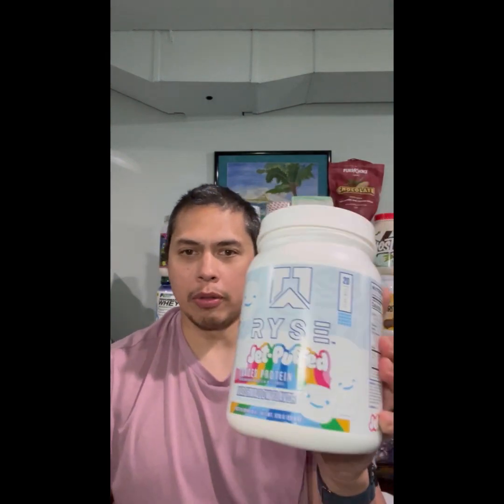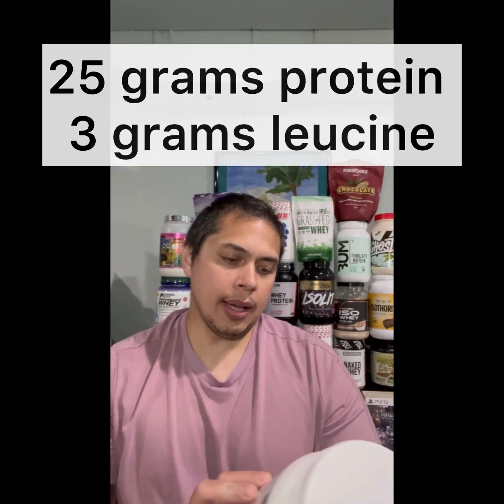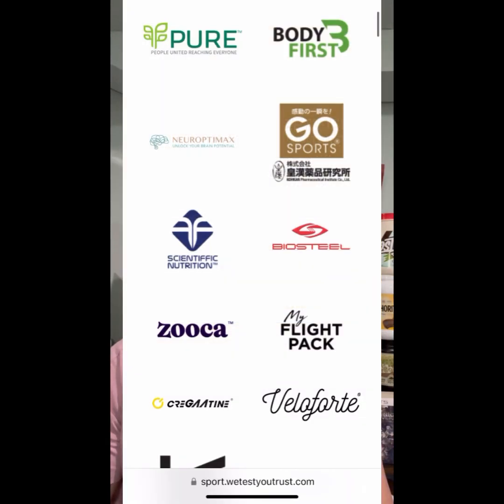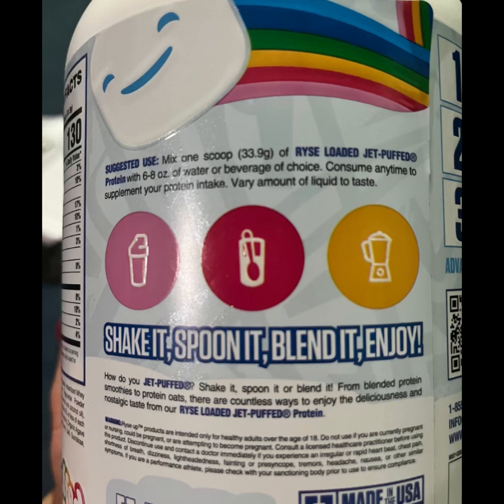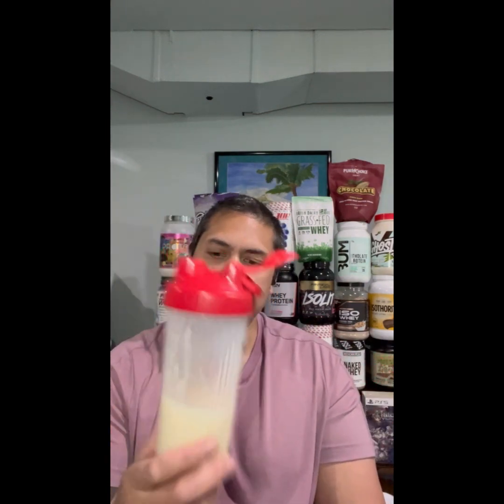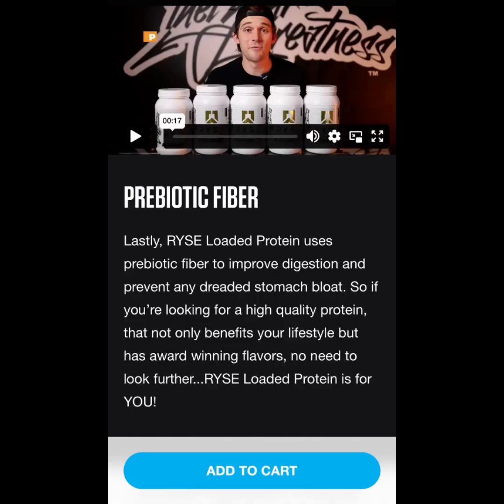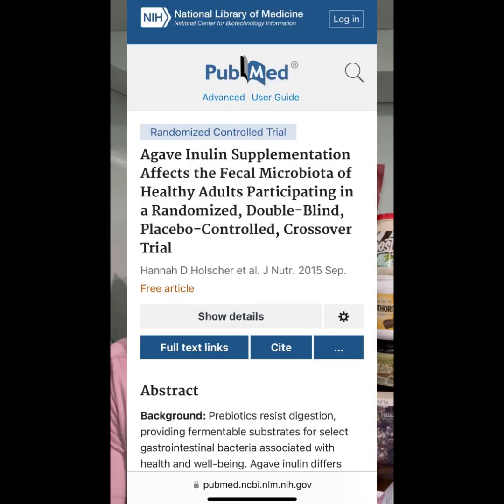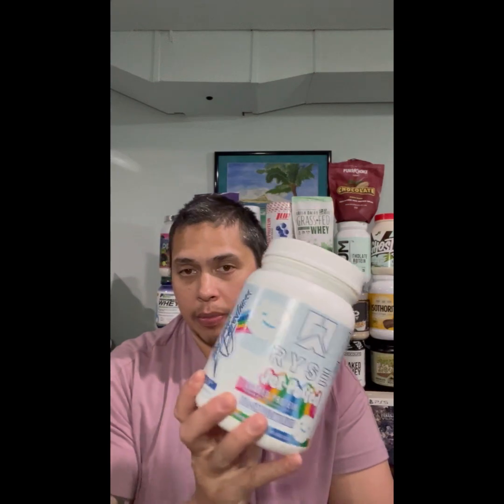Unbiased Ryse Protein Powder Review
Curious about Ryse Protein Powder? In this meticulously detailed Ryse Protein Powder Review, I’ll provide an unbiased analysis of Ryse Marshmallow Protein.

0:44 How to use Ryse Protein Powder
1:11 Is Ryse Protein Amino Spiked?
1:54 How Many scoops of Ryse Protein Powder
2:26 Is Ryse Protein 3rd Party Tested
4:07 How to Make a Ryse Protein Shake
5:07 Ryse Protein Marshamallow Taste Test
6:07 Ryse Protein Ingredients
8:03 Does Ryse Protein Use International Ingredients
10:20 How Good is Ryse Protein

Ryse protein powder is most effective when consumed post-workout. In this review, we’ll break down its amino acid profile, providing practical insights on how it supports muscle growth and how many scoops are necessary based on research from the Journal of the International Society of Sports Nutrition, empowering you to make the most of your fitness routine.

During this Ryse Protein Powder Review, I’ll conduct a taste test of the Ryse Marshmallow Protein and scrutinize its ingredients, which include two protein sources-concentrate and isolate. We’ll also discuss the quality of these ingredients, considering that Ryse Protein uses internationally sourced components that might be of lower quality.

Is Ryse Protein third-party tested? Unfortunately, it lacks certification from reputable third-party organizations, which raises questions about its quality and potential issues like amino spiking. However, we aim to provide you with transparent information, acknowledging both the positive aspects of Ryse Protein, such as its good taste and budget-friendliness, and the concerns about its certification.

In conclusion, this Ryse Protein Powder Review is designed to empower you in your decision-making process. It will help you weigh the pros and cons of Ryse Protein in detail, ensuring that your needs and preferences are considered.